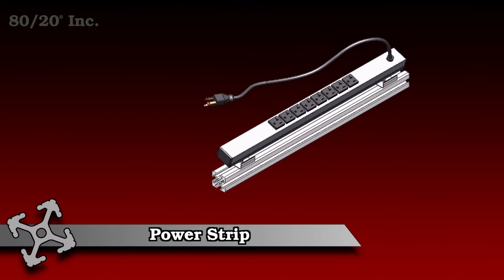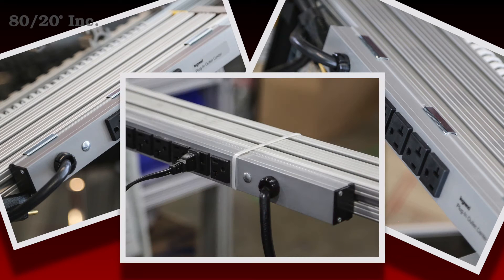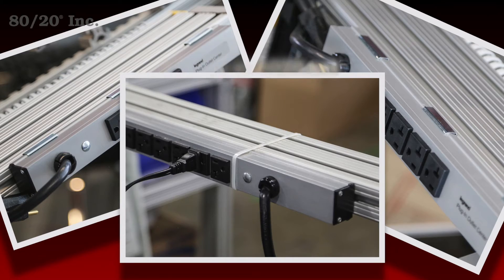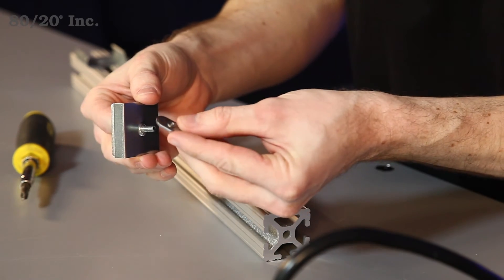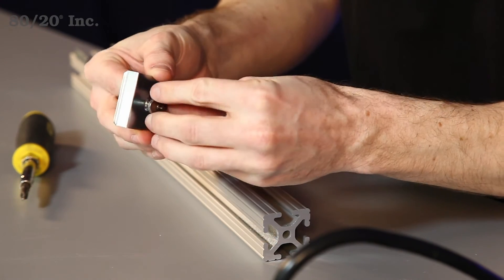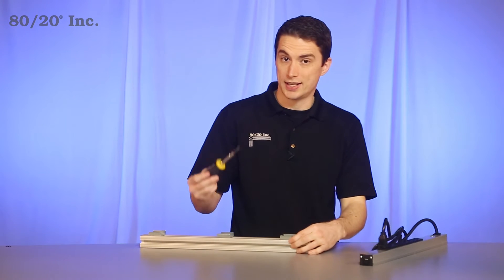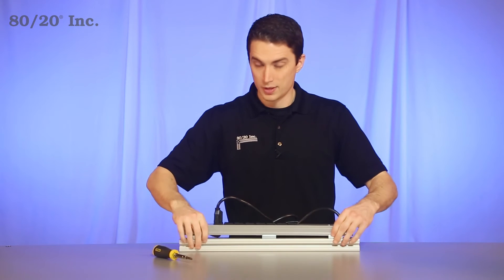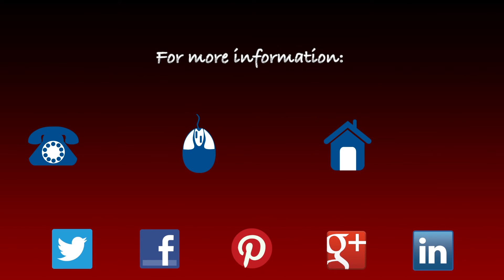80/20: Power Strip Overview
Hello and welcome to 80/20’s product highlight series.  Today we’re taking a look at power strips.  These power strips are great for getting your cable connections up and off the floor, and out of site.  These power strips support both 20, and 15 amp configurations.  They’re available in both fractional and metric, and compatible across a wide range of profile series.  They require no machining, and all recommended hardware comes included.

Now we’ve already got two of the brackets installed on the Tslot, we’re going to finish it up with one last bracket, we’ll put a bolt in it, and one last Tnut.  Now with the Tnut, you want to make sure the pilot projection is facing away from the bracket when you put it on.  So we’ll just get that on there.  We’ll slide it into the open Tslot, we’ll get it into position, and tighten it down with our phillip’s screwdriver.  Once we have that tightened down, we’ll take our power strip, line it up, and we’ll simply snap it into place, for a secure connection.

Now hopefully you found this segment on power strips helpful.  And as always, make it a great day.